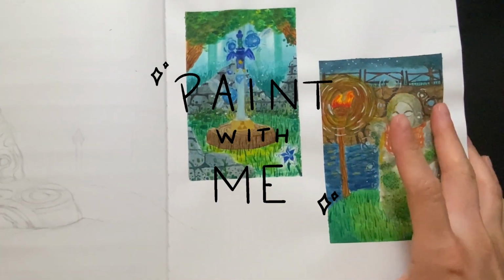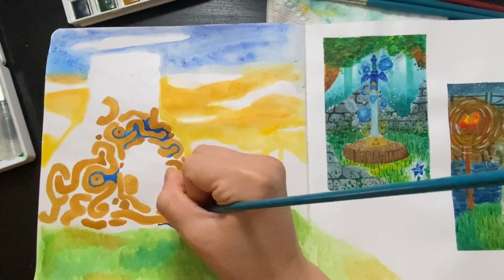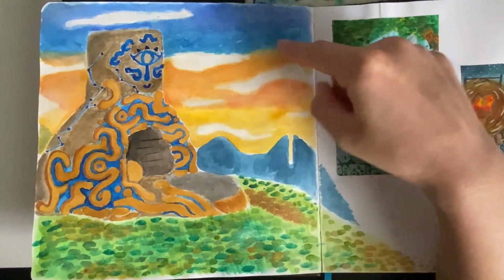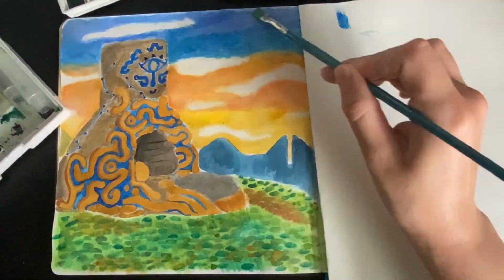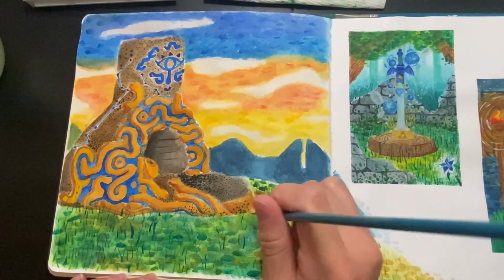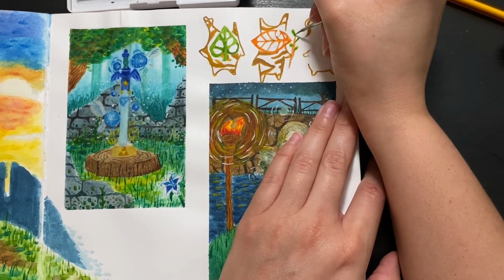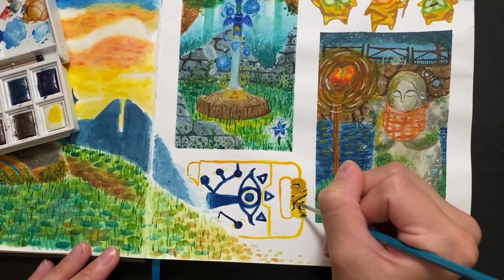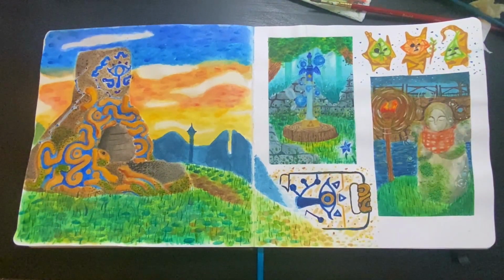LOZ Breath of the Watercolors (Part 2) + Paint with Me +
Join me as I finish the Legend of Zelda - Breath of the Wild inspired watercolor spread. Had a lot of fun diving back into traditional work and going back to using watercolors. I'm definitely a little rusty when it comes to traditional art and watercolors. But i plan to keep at it and get more comfortable working with watercolors and gouche painting

Art Tools:
-Sketchbook: Illo Sketchbook,  Square (8x8)
-Winsor and Newton Watercolor Travel Palette
-Koi Water Colors Travel Palette